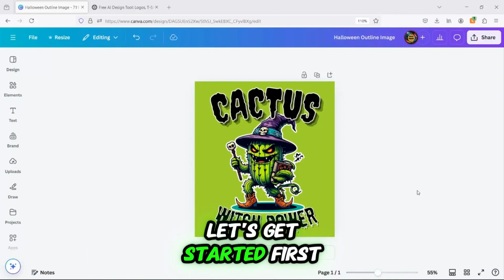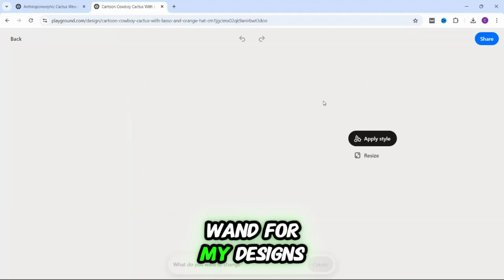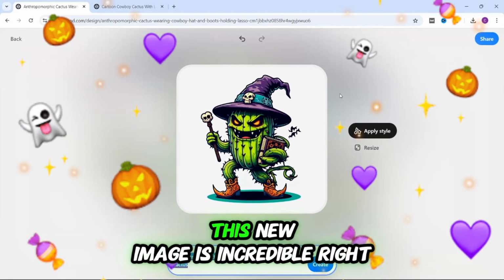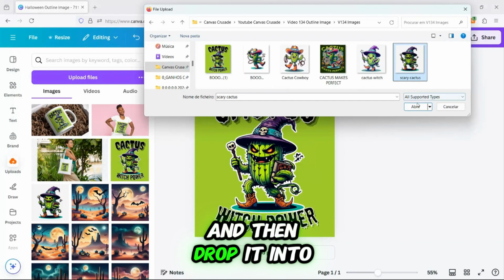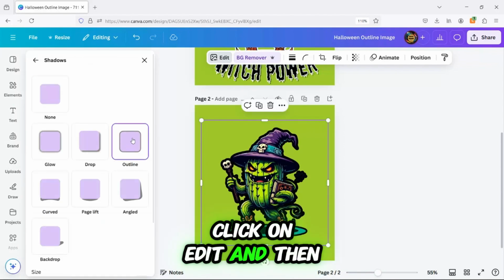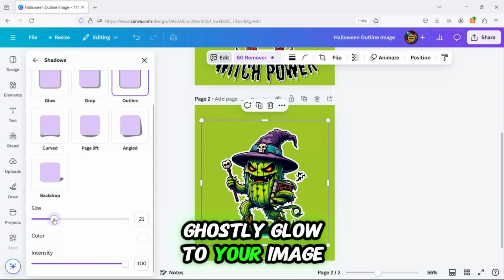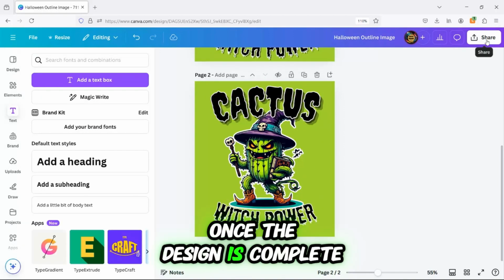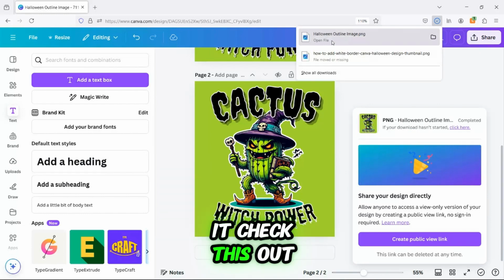How to Add a White Border to Images in Canva | Easy Halloween Design Tutorial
🎃 Want to add a spooky touch to your Halloween designs? In this video, I’ll show you exactly how to add a white border to images in Canva—perfect for giving your designs that standout, ghostly vibe! Whether you’re creating Halloween mugs, posters, or even T-shirts, this easy tutorial will take your projects to the next level. 👻✨

We’ll start by using a free design tool to create a unique Halloween cactus image, then jump into Canva to outline the image and finalize the design. I’ll walk you through every step, including how to remove the background and use Canva’s shadow effect to add an outline to your image.
If you’ve been wondering how to outline an image in Canva or how to add a white border to an image without Photoshop, this tutorial is perfect for you!

🖌️ You'll also get tips on using Canva’s mockup section to showcase your designs on mugs, totes, and T-shirts. 🛍️

🟢 Timestamps:
• 00:00 Intro
• 00:31 Creating a Halloween cactus design
• 01:43 Uploading and editing in Canva
• 02:16 How to add a white border to your image
• 03:32 Finalizing your design with text and fonts
• 07:12 Using Canva's mockup section

What Halloween designs are you working on this year? I’d love to hear your ideas!

✨✨ More design inspiration and tutorials on the Canvas Crusade! ✨✨

Click here to explore our playlists and discover a world of design tips, tricks, and tutorials! 🎨🖌️💡

🔍 Unveiling the Canvas Crusade 🔍

Hi, here at Canvas Crusade, we believe that everyone can unleash their creativity with Canva.

So if you want to:
- Transform your ideas into visually stunning graphics with Canva. 🎨
- Learn from passionate designers and master the art of digital design. 🖌️